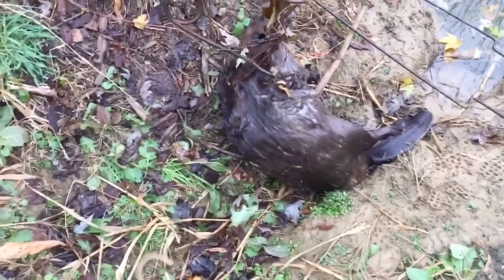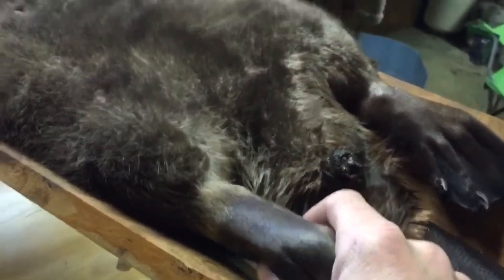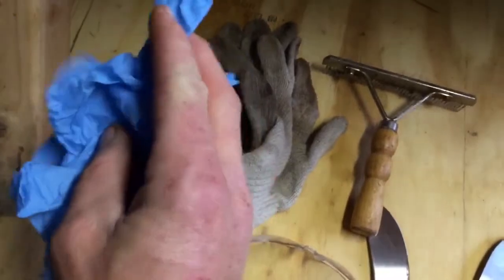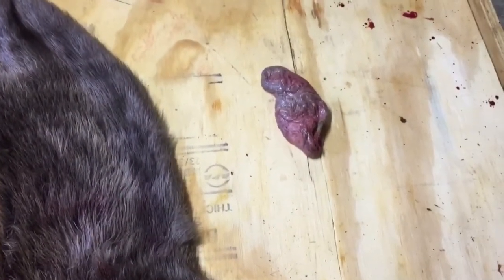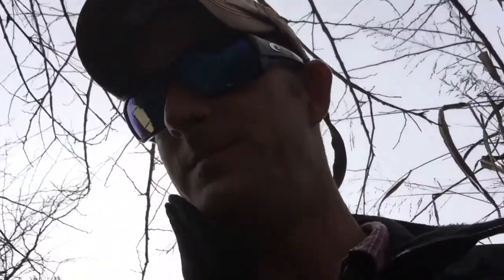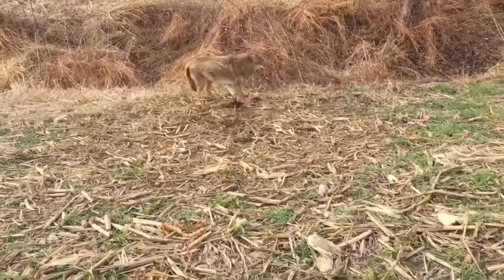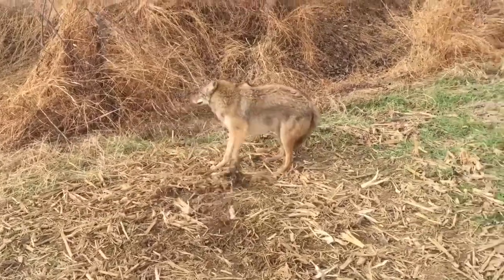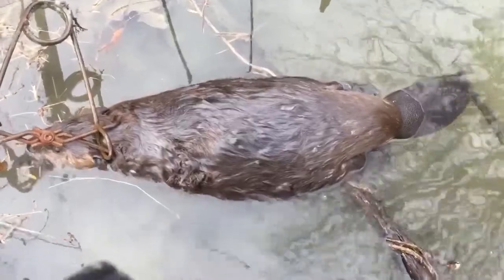Start of Kentucky trapping season